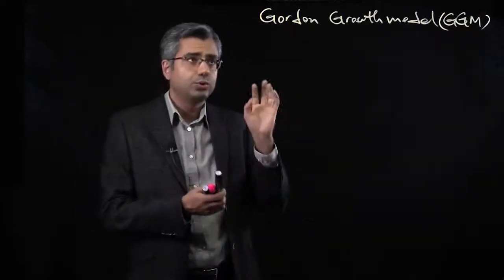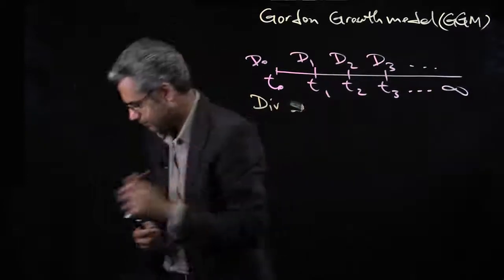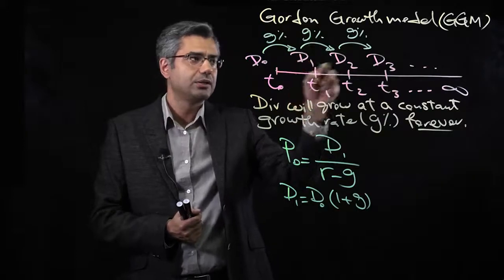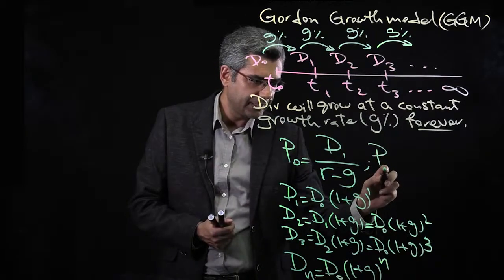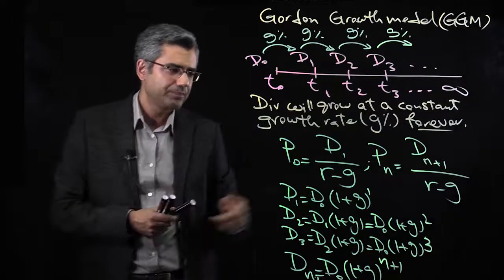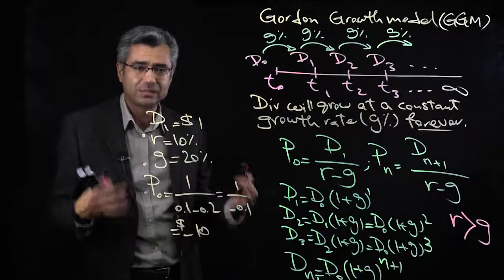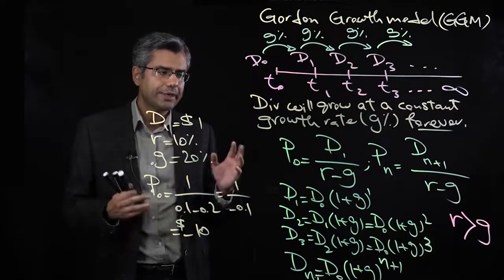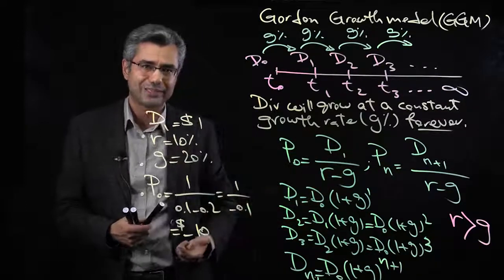Introduction to Finance: Live Lecture: Stock Valuation, Gordon Growth Model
Dividend Growth Model
Share price calculation